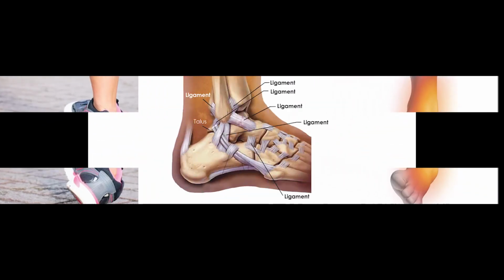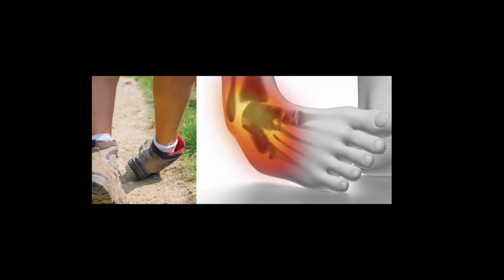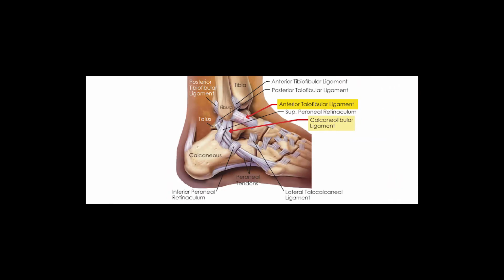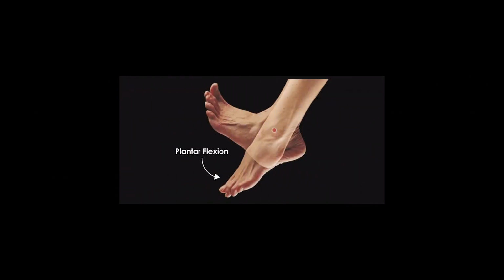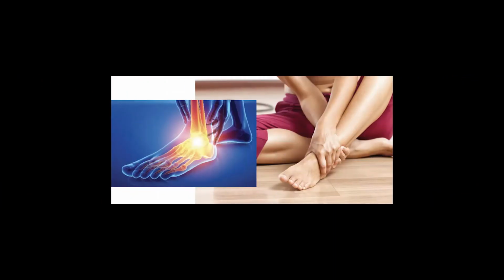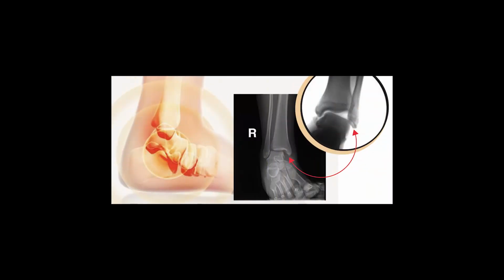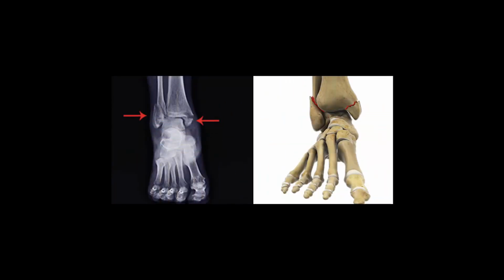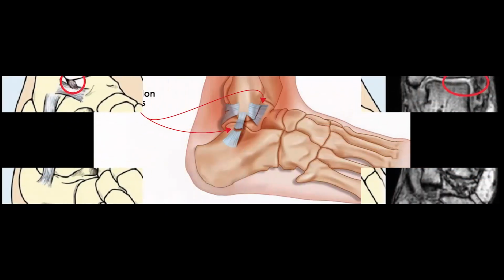Dr. Irene Arroyo on Ankle Instability